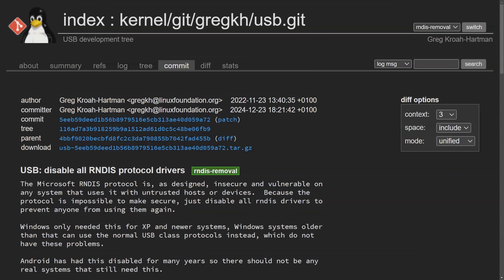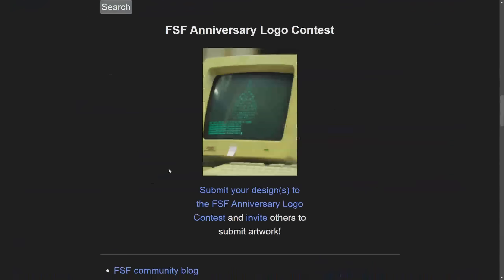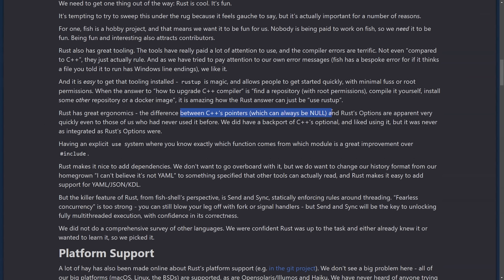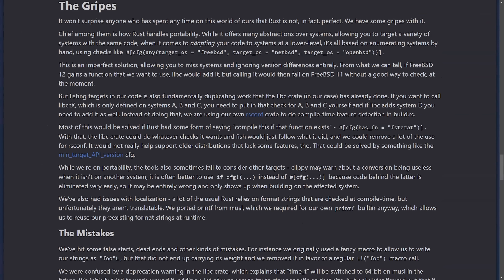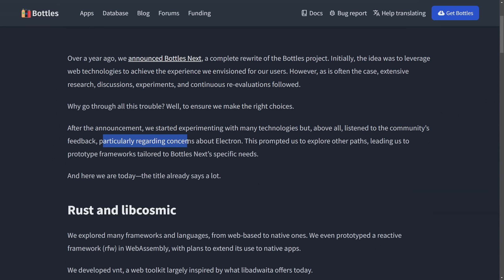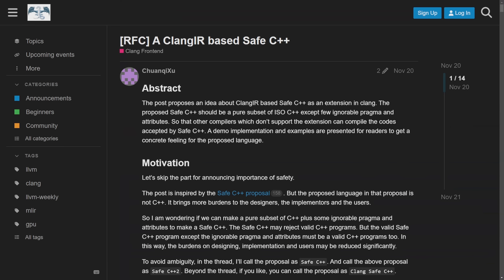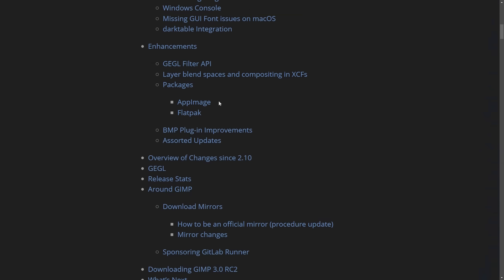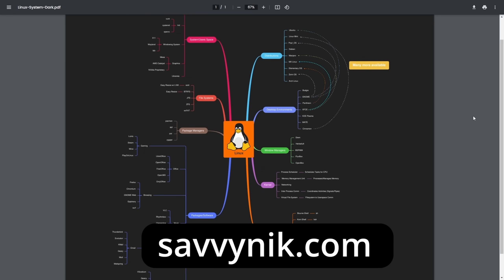More Rust in Linux + Pressure on Microsoft + Updates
The last week has been fun for the Linux News receiving all sort of open source update including rust for Linux projects and dev. Projects like fish and bottles are now going to Rust.

00:00 - Microsoft Pressure
02:30 - FIsh C++ to Rust Journey
07:40 - Bottles talks Rust
10:38 - Safe C++ Clang
12:51 - Other Updates